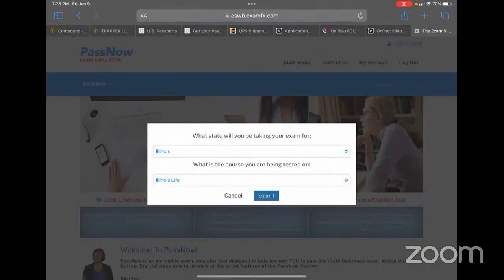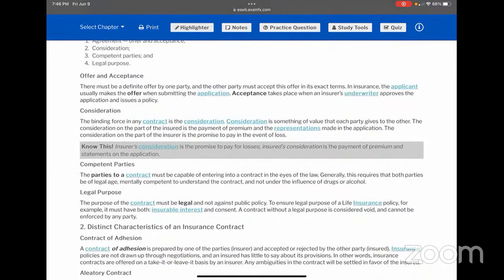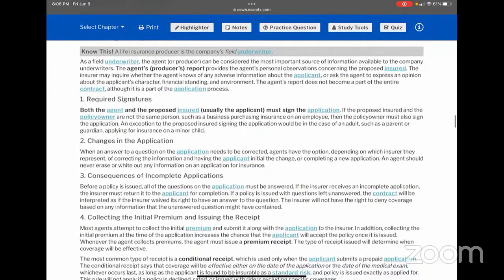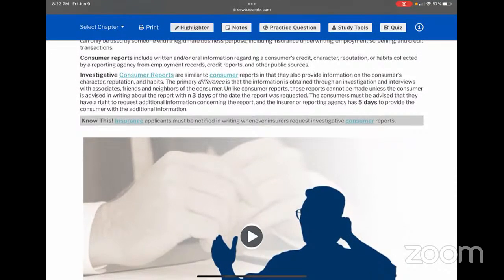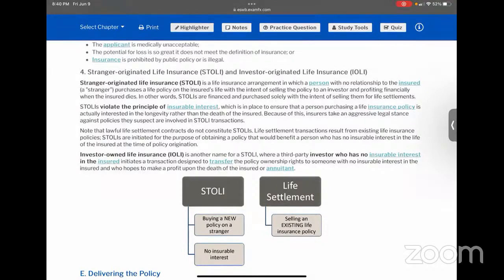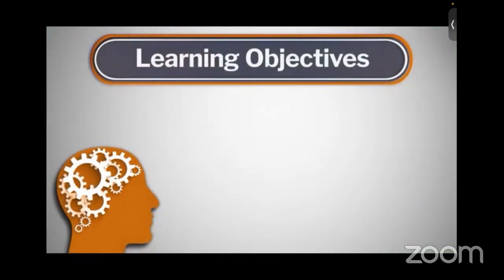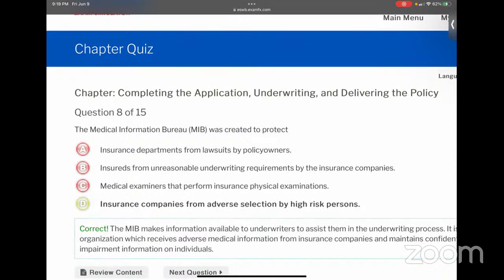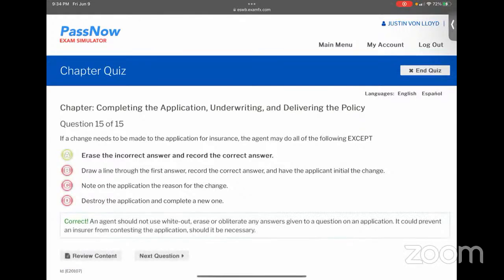Life Insurance Study Chapter 1